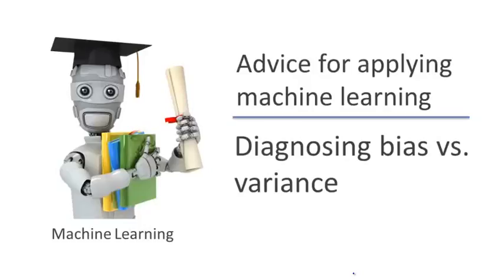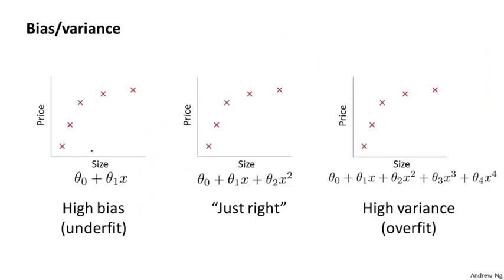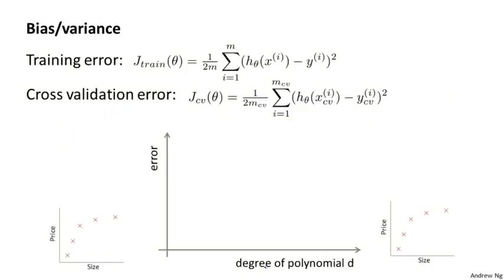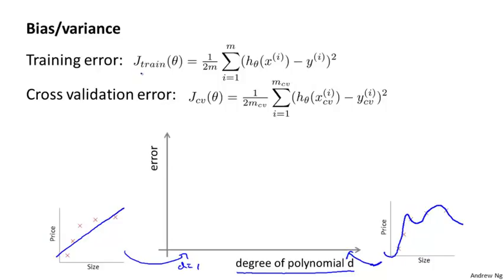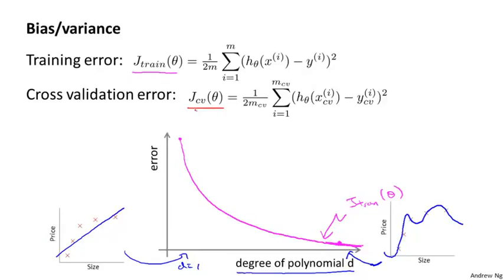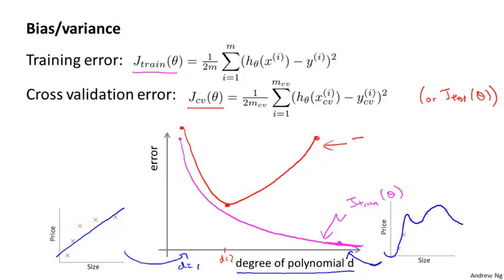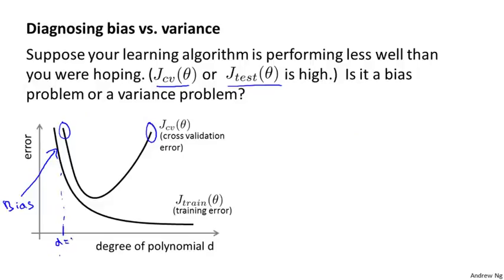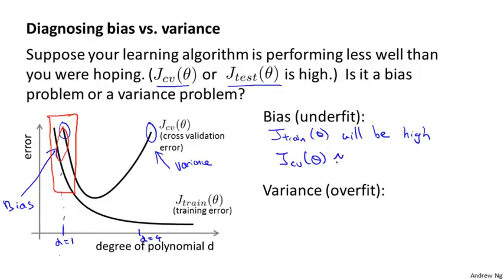100 4 Diagnosing Bias vs Variance 8 min